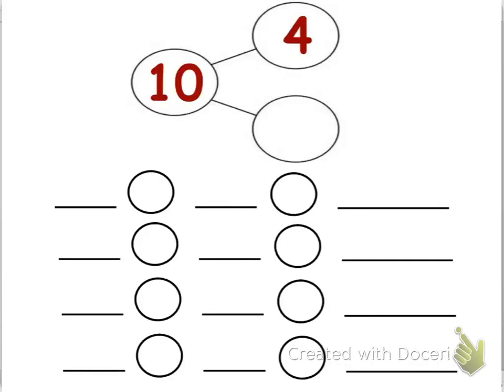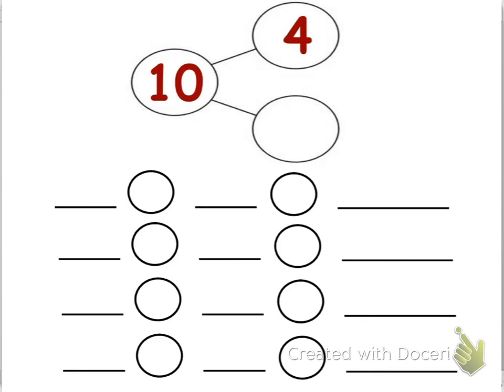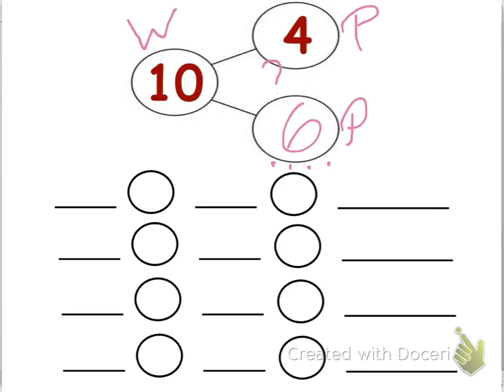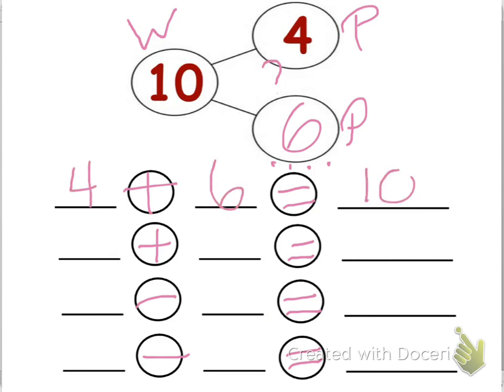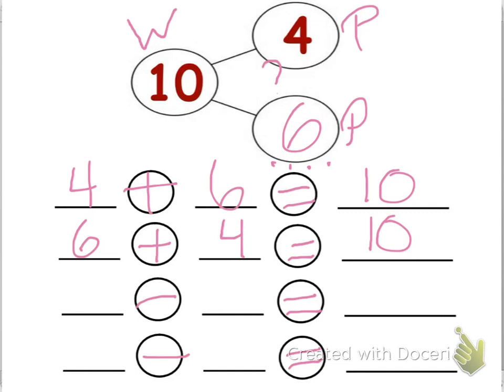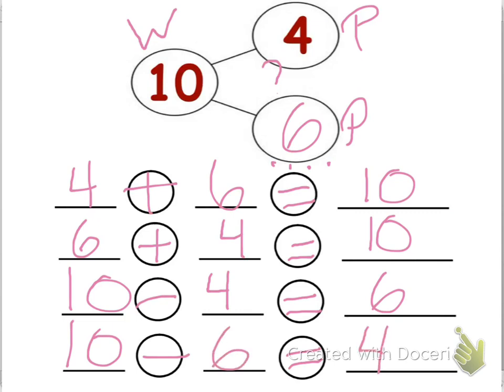Grade 1 Module 1 Lessons 38 and 39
This video shows how to identify numbers in fact families and write related number sentences for a given number bond using eureka math.